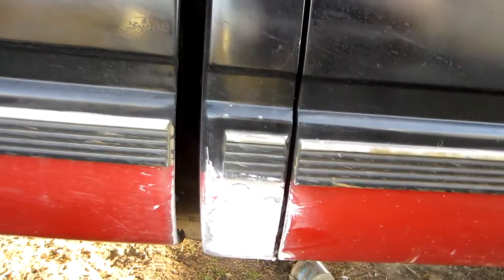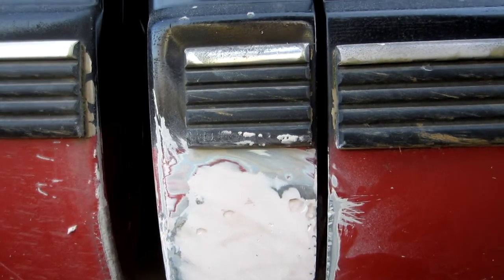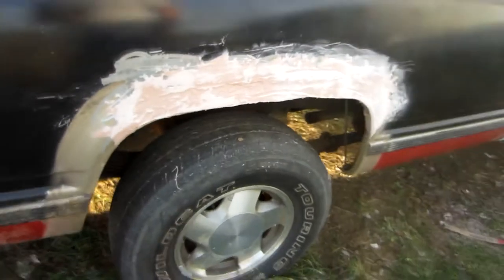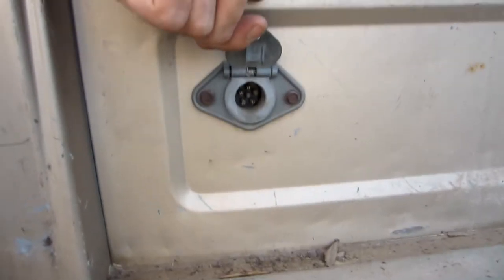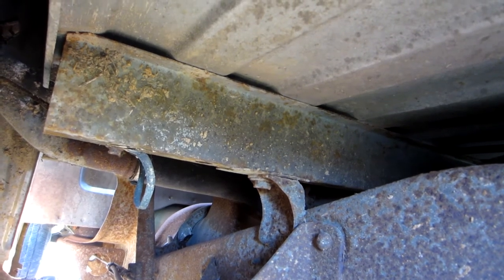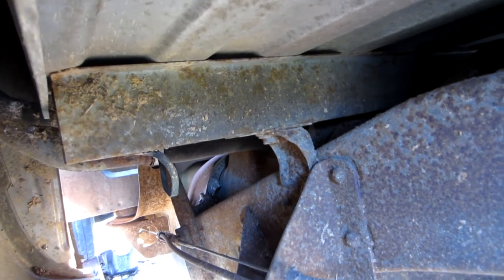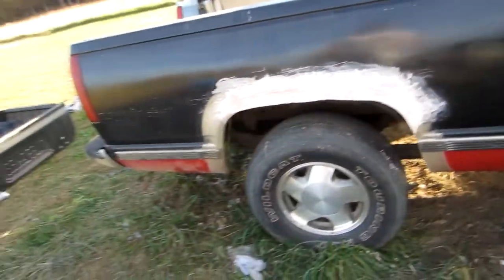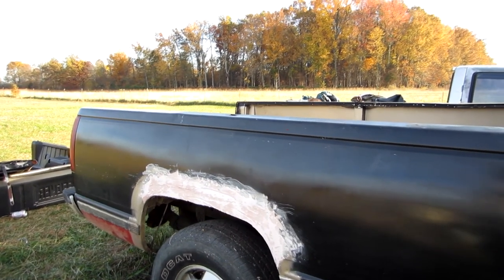4x4 daylight look, update, and plans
this is a daylight look at the work that's done and what has to be done still yet.